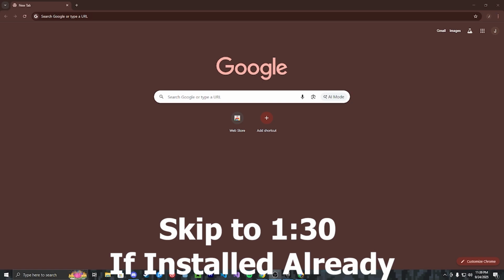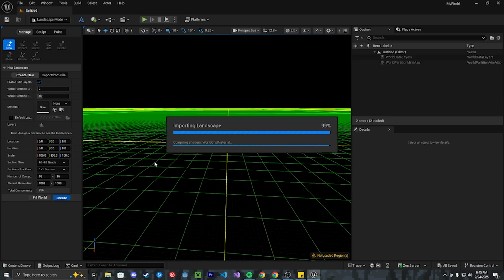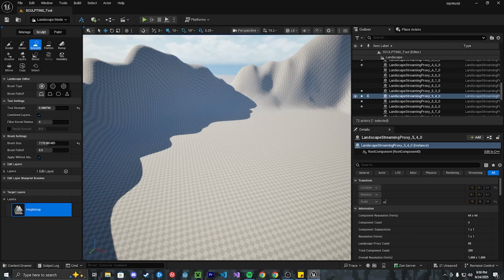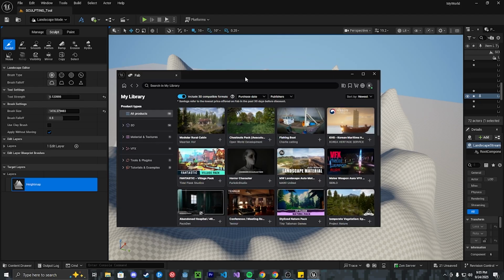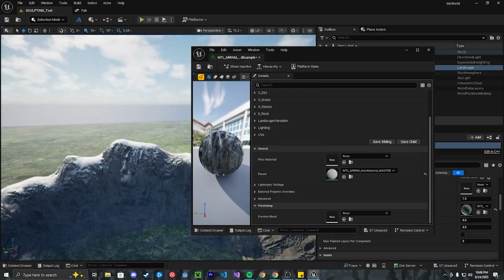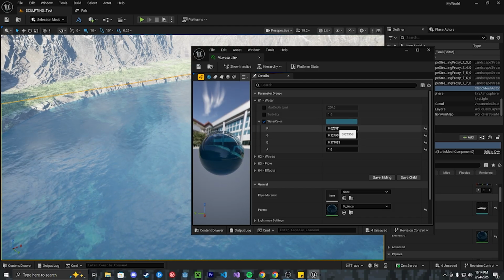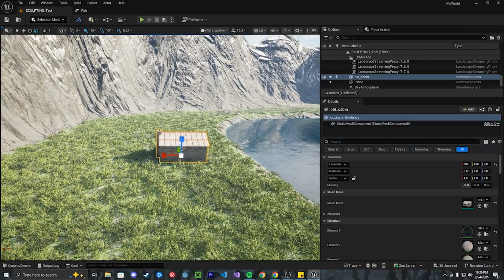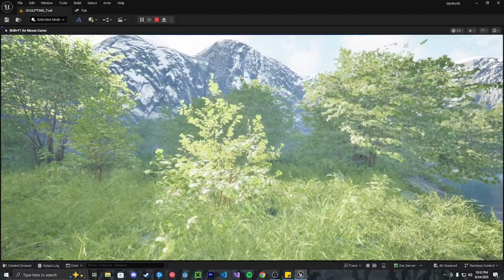World Building UE5 Ep 1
Here are some Good links for videos and Documentation